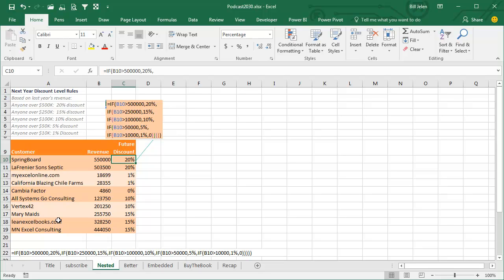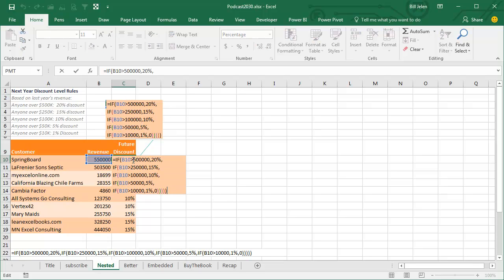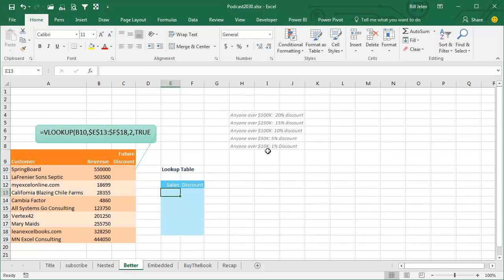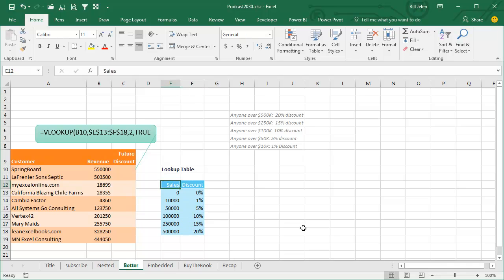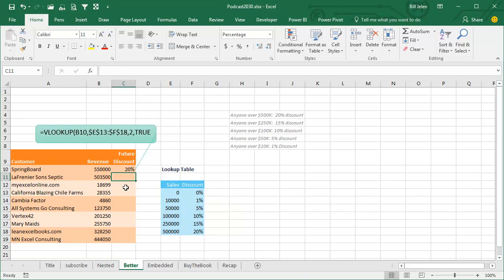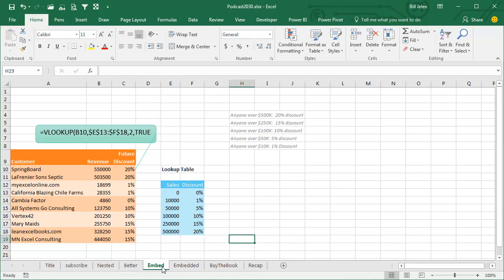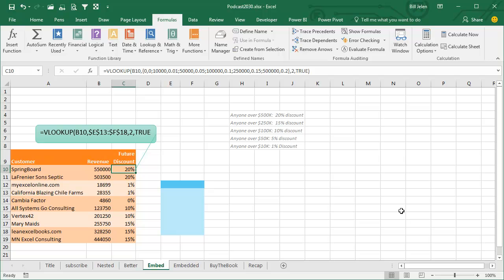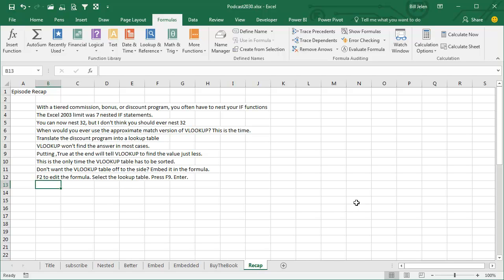Excel - Replaced Nested IF with VLOOKUP - Episode 2030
Microsoft Excel Tutorial: Replace Nested IF with VLOOKUP in Excel | Simplify Your Commission, Bonus, and Discount Programs.

Microsoft Excel - Replace many nested IF with VLOOKUP.

Welcome to episode 2030 of the MrExcel podcast, where we will be discussing how to replace nested IF statements with VLOOKUP in Excel. Nested IF statements are commonly used for commission, discount, or bonus programs with different tiers. However, they can become long and complicated, and in older versions of Excel, you were limited to only 7 nested IF statements. Even with the new IFS function in Excel 2016, it can still be messy. That's why we're going to show you how to simplify this process using VLOOKUP.

First, we need to turn the rules of the program on their head. Instead of starting with the highest tier and working our way down, we will start with the lowest tier and work our way up. This will make it easier to create a VLOOKUP formula. We will also need to use the TRUE version of VLOOKUP, which is used for approximate matches. This will allow us to find the value just less than the one we are looking for.

One of the great things about using VLOOKUP is that it only requires one table, unlike nested IF statements which require multiple IF statements. However, if your manager doesn't want to see the lookup table, we have a solution for that too. We can embed the lookup table within the formula using a trick from Mike Girvin at ExcelIsFun. This will make it easier to edit the formula in the future, as you won't have to worry about the lookup table.

This is just one of the many tips we have in our book "40 Greatest Excel Tips of All Time". You can purchase the e-book for $10 or the print book for $25 by clicking the "i" on the top-right hand corner. In this episode, we are specifically addressing tiered commission, bonus, or discount programs. So if you're tired of dealing with long and complicated nested IF statements, give VLOOKUP a try. Just remember to turn the rules upside down and use the TRUE version of VLOOKUP for approximate matches. And if you don't want to see the lookup table, you can embed it within the formula using the Mike Girvin trick. Thanks for tuning in to another netcast from MrExcel!

Table of Contents:
(00:00) Replace Nested IF with VLOOKUP
(00:15) Common scenario with nested IF statements
(00:25) Importance of careful placement in nested IF statements
(00:40) Limitations of nested IF statements
(00:51) Introduction to using VLOOKUP instead
(01:21) Steps for using VLOOKUP in this scenario
(01:51) TRUE instead of FALSE in VLOOKUP
(02:26) Sorting the VLOOKUP table
(02:36) Embedding the lookup table in the formula
(03:30) Recap
(04:06) Buy the book
(04:16) Clicking Like really helps the algorithm

This video answers these common search terms:
how to nest if formulas in excel
how to nest if in excel
can you nest if statements in excel
how do i nest if statements in excel
how to nested if in excel
what is nested if function in excel
how to do nested if excel
how to do nested if statements in excel
how to do nested if then in excel
how to use nested if formula in excel
how to use nested if in excel
how to do a nested if function in excel
how to do a nested if statement in excel
how to write nested if function in excel
how to make a nested if function in excel
excel how to nest formulas

With a tiered commission, bonus, or discount program, you often have to nest your IF functions
The Excel 2003 limit was 7 nested IF statements.
You can now nest 32, but I don't think you should ever nest 32
When would you ever use the approximate match version of VLOOKUP? This is the time.
Translate the discount program into a lookup table
VLOOKUP won't find the answer in most cases.
Putting ,True at the end will tell VLOOKUP to find the value just less.
This is the only time the VLOOKUP table has to be sorted.
Don't want the VLOOKUP table off to the side? Embed it in the formula.
F2 to edit the formula. Select the lookup table. Press F9. Enter.